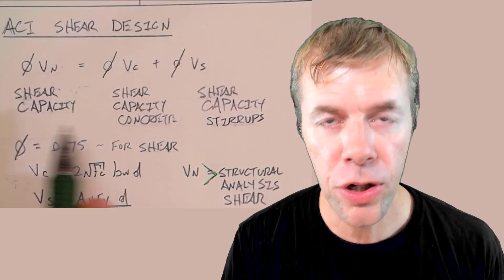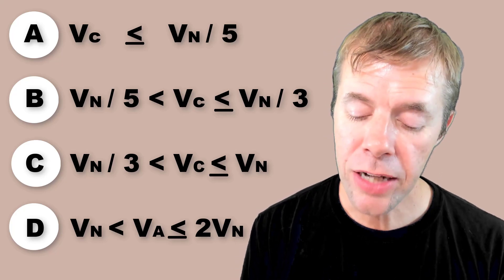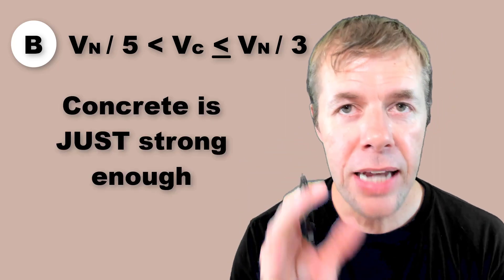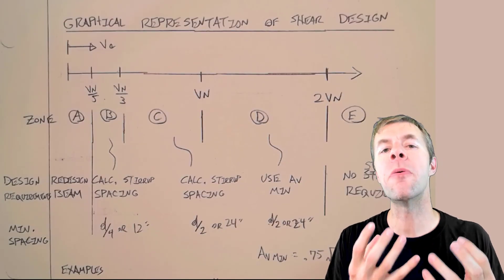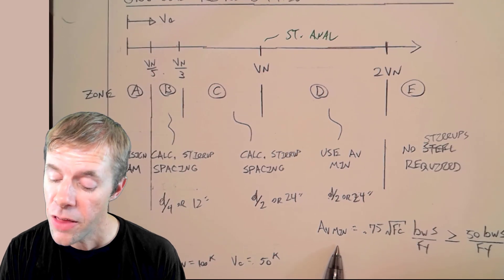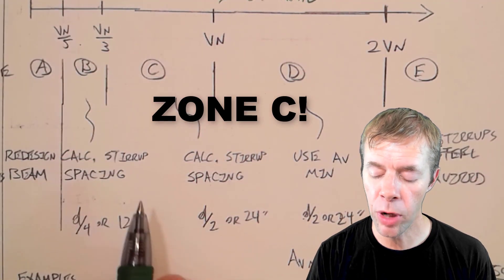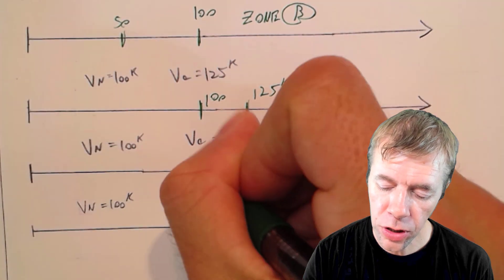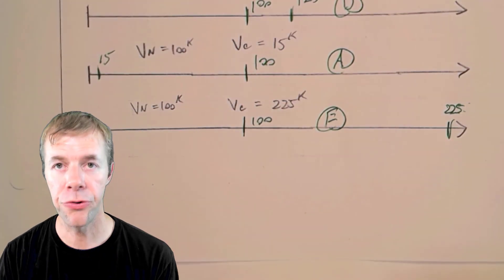ACI Shear Design Method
This video explains a graphical approach to the ACI 318 method to design for shear for reinforced concrete beams.  The video explains the five cases for shear design and how this impacts the spacing and size of shear stirrups in reinforced concrete beams.  This is a very valuable video because shear design can be confusing for reinforced concrete beams.  The graphical approach that is presented makes this easy and straightforward.